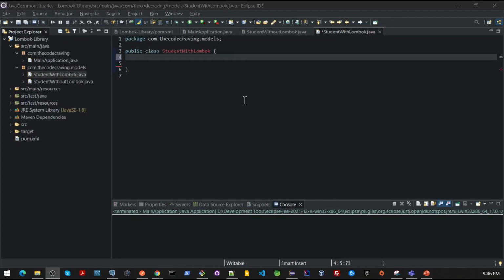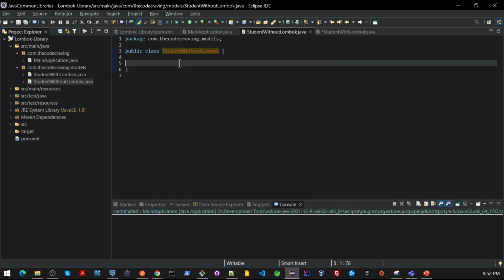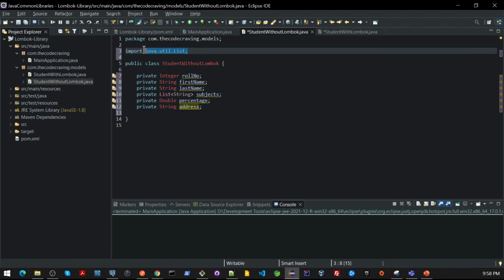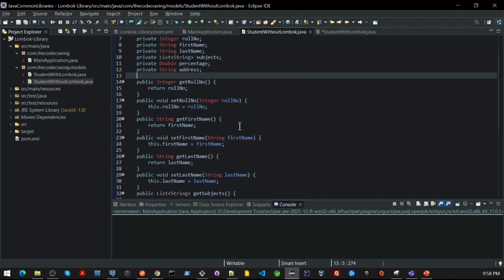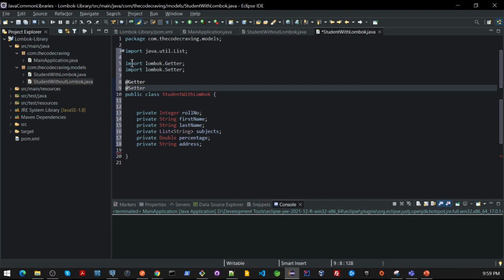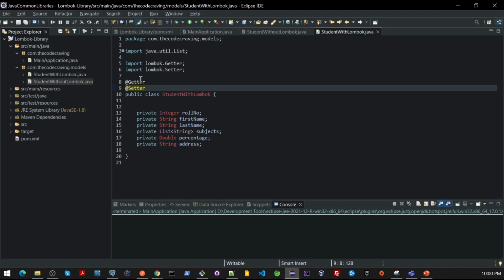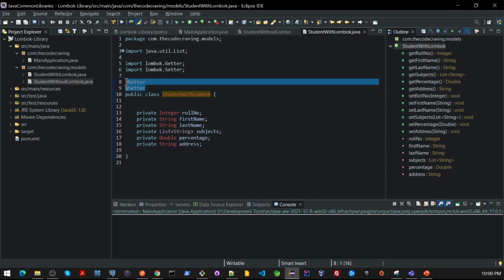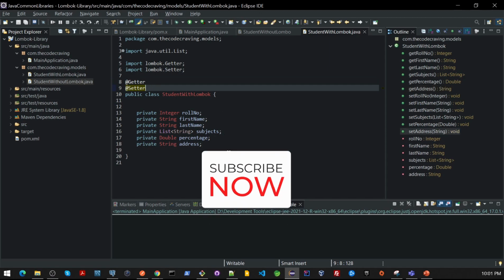Project Lombok | How to Remove Setter and Getter 03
In this video, first we will discuss traditional approach to generate getters and setters then we will see that how we can make use of lombok to remove manual generation of setters and getters.